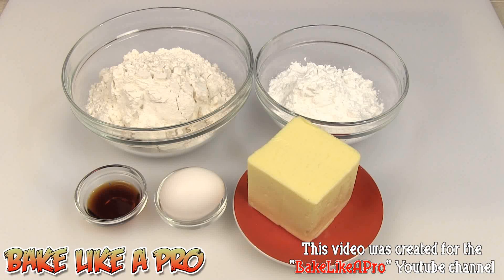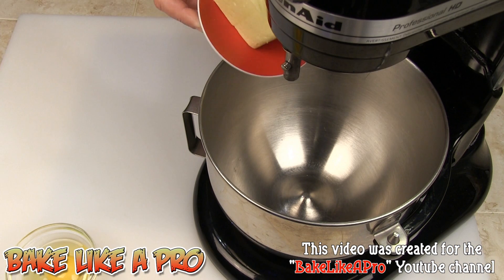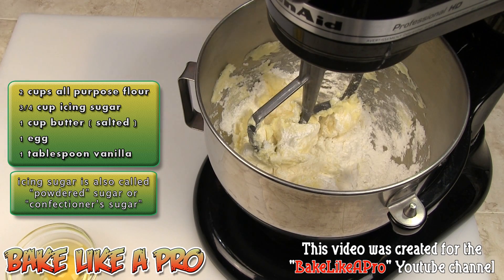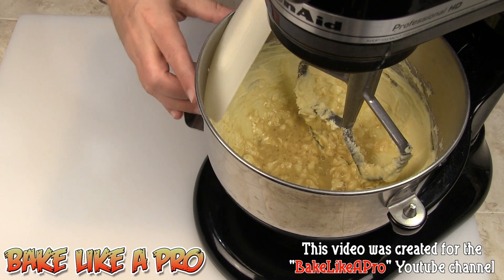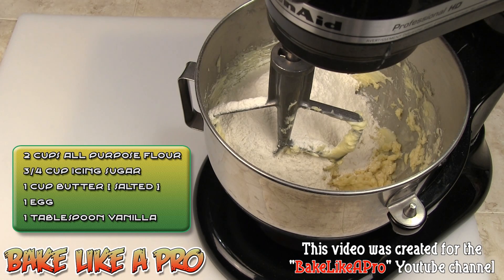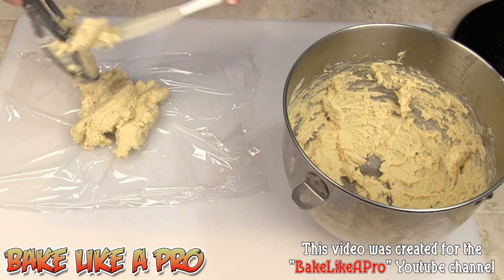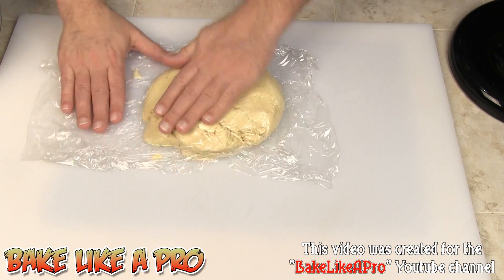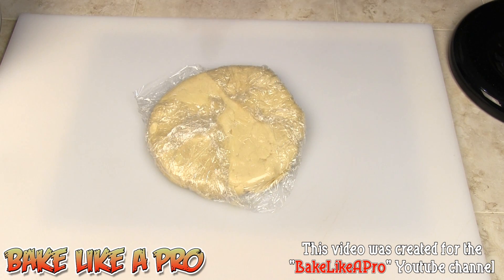MY NO FAIL Sweet Shortcrust Pastry (Pâte sucrée) Pate sucree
Sweet Shortcrust Pastry (Pâte sucrée) Pate sucree

Easy Sweet Tart Dough Recipe - perfect for pies and tarts

This is my super nice tart dough, I use this with many tarts, and you will enjoy my simple
but so delicious recipe.  This is an all butter pastry dough.  So yummy.

★►Lemon Strawberry Tart recipe !
( I use the dough you saw me make in THIS video )

▬▬▬▬▬▬ஜ۩۞۩ஜ▬▬▬▬▬▬▬▬▬▬▬▬▬▬▬▬▬

▬▬▬▬▬ஜ۩۞۩ஜ▬▬▬▬▬▬▬▬▬▬▬▬▬▬▬▬